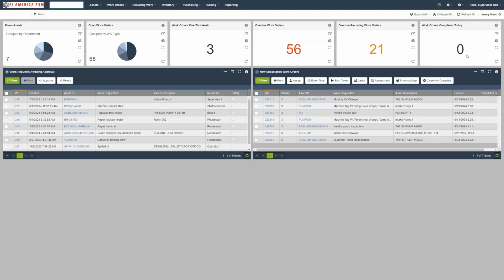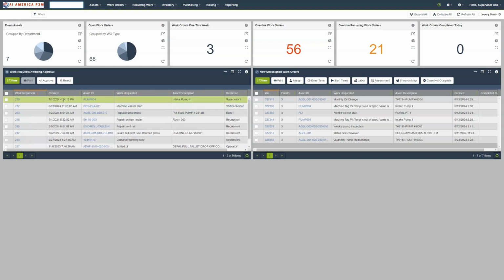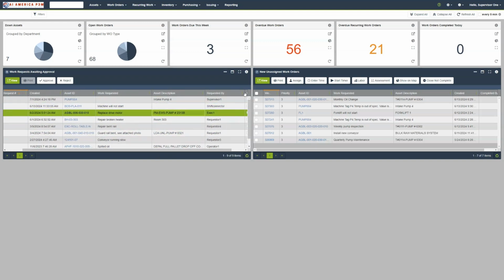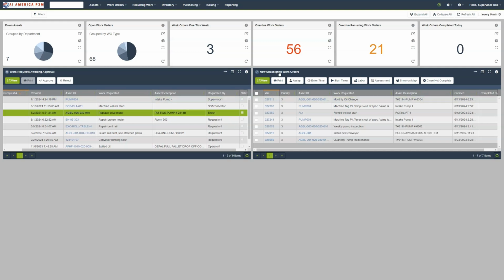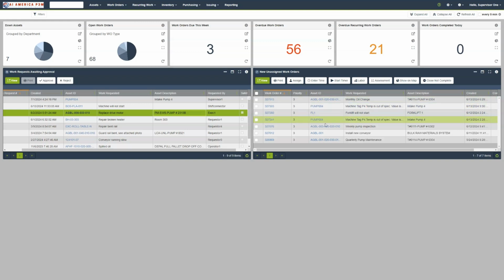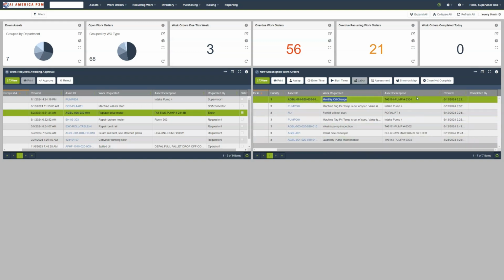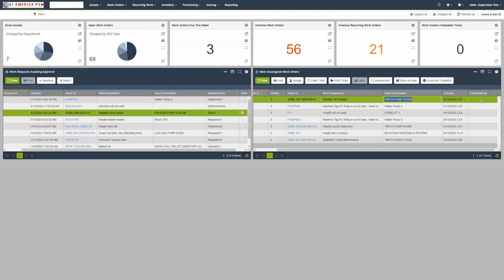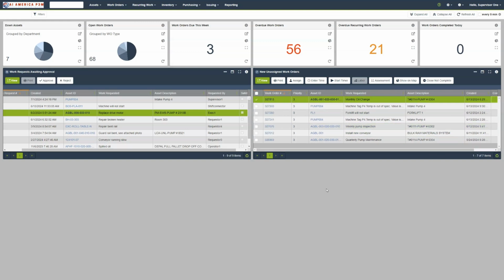AI America P3M CMMS Dashboard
1. AI America P3M Software: AI Powered Machine-Condition Monitoring and Predictive Asset/Machine/Facility Maintenance Management Software (AI Powered CMMS/EAM.)
2. The Marvelous APS Software: Advanced Manufacturing Planning & Scheduling Software.
3. Sierra Compliance and Quality Management Software: ISO, GMP, Quality, Risk and Compliance Management Software.
4. The Marvelous Social CRM Software Platform: Integrated Social Media/Email/Text Message Marketing and Sales Pipeline Management Software.
5. American Eagle No/Code Workflow Software Platform: Premier No/Code Business Process Automation Software Platform. Digitize and automate any business workflow. This platform comes with natively built-in OCR, Document Management/Records Management, Executive Dashboard and AI Module.
6. The Marvelous Low/Code Workflow Software Platform: Low/Code Business Process Automation Software Platform. Digitize and automate any business workflow.
7. The Marvelous Real Estate and Contract Management Software: Manage properties, facilities, tenants and contracts digitally.
8. American Field/Area Distribution Management Software For Food & Beverage Industry: Manage regional/local sales reps and field sales force, distribution regions with geofencing, take orders and fulfill orders digitally.
9. The Marvelous Distribution Management Software For Automotive Part Industry: Manage your automotive spare part inventory, place orders, manage sales, manage marketing, manage training of your staff and manage financials on one simple business platform. This software is designed for automotive part industry.
10. The Marvelous Process & Discrete Manufacturing Management Software.
11. American Eagle HR Management & Employee Self Service Management Software.
12. The Marvelous Project Management Software.
13. P3M Contract Management Software: Vendor/Customer contract creation, communication, renewal, automation and self-service portal software.